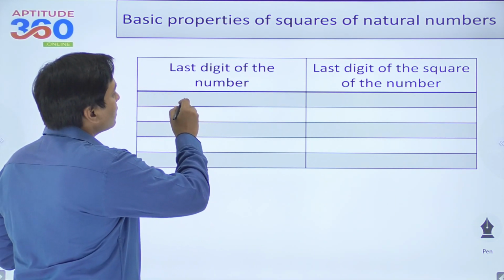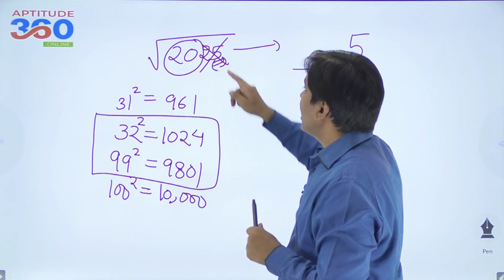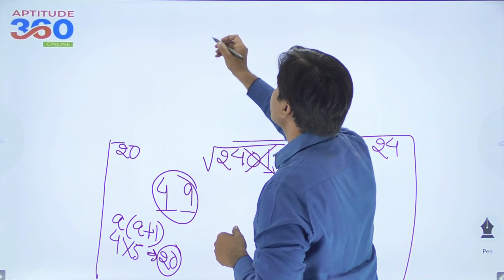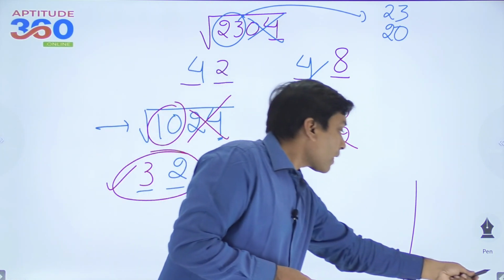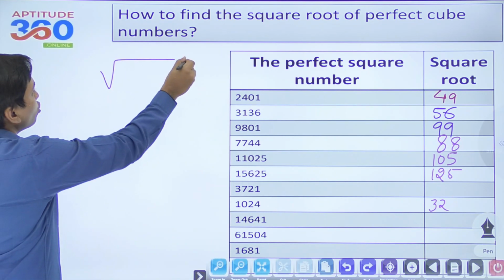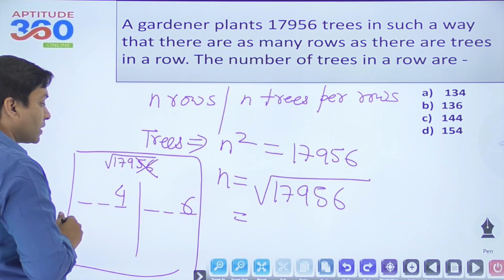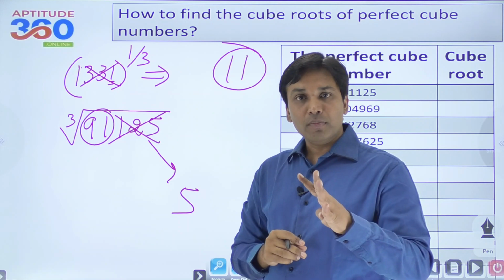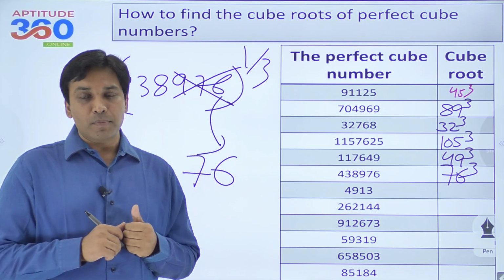𝐀𝐩𝐭𝐢𝐭𝐮𝐝𝐞𝟑𝟔𝟎 II 𝐕𝐞𝐝𝐢𝐜𝐌𝐚𝐭𝐡𝐬 𝐒𝐞𝐫𝐢𝐞𝐬 (𝐄𝐍𝐆𝐋𝐈𝐒𝐇) II 𝐄𝐩𝐢𝐬𝐨𝐝𝐞 𝟑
Find square root of perfect square numbers ( Ex 9801, 7744, 13225, 11881) in 3 seconds.
Find cube roots of perfect cube numbers (Ex 912673, 185193,1030301) in 3 seconds.